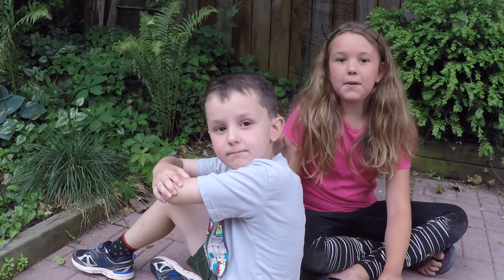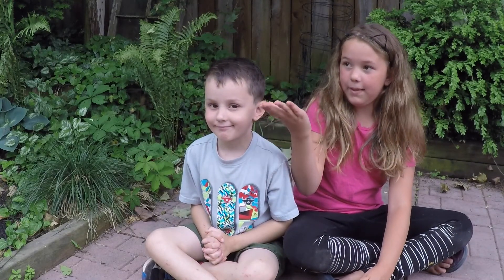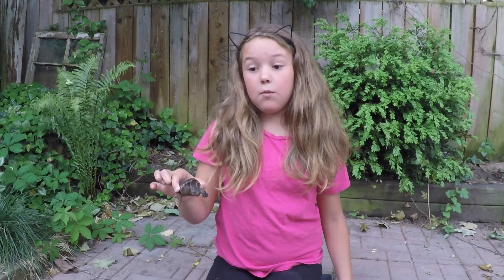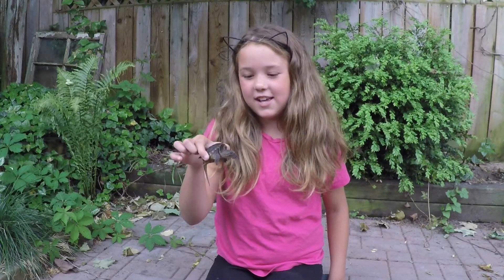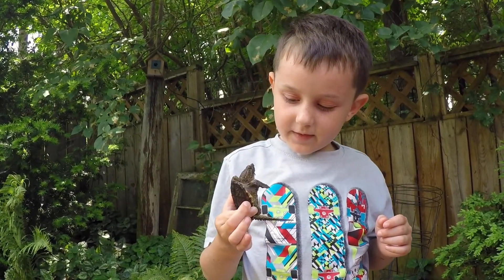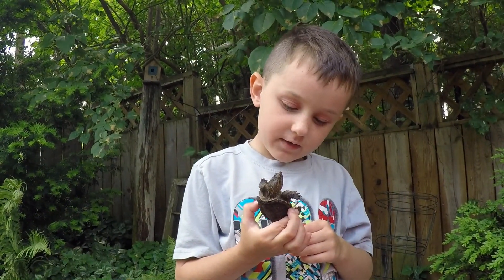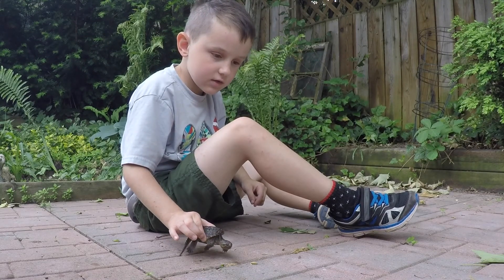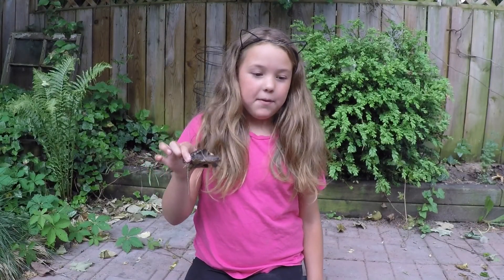Common Snapping Turtle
A kids-eye view of a small common snapping turtle.